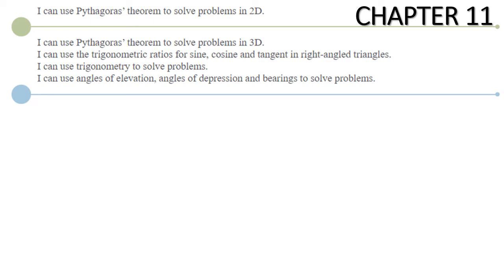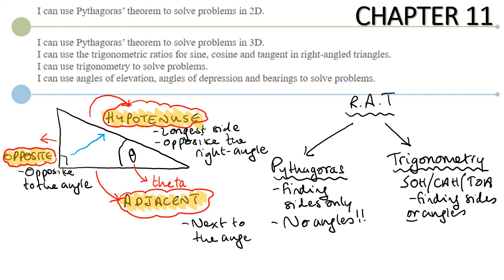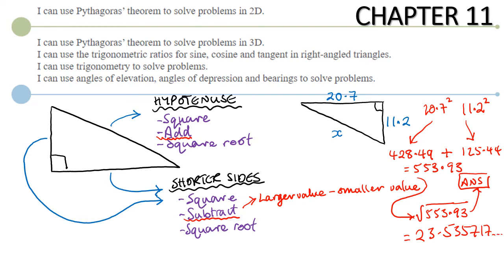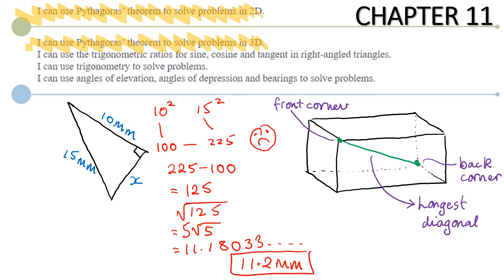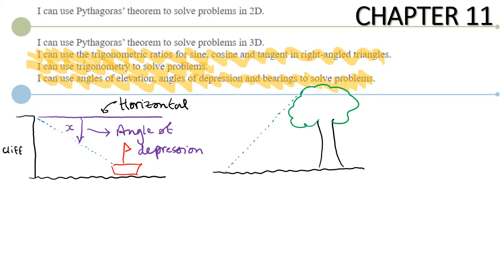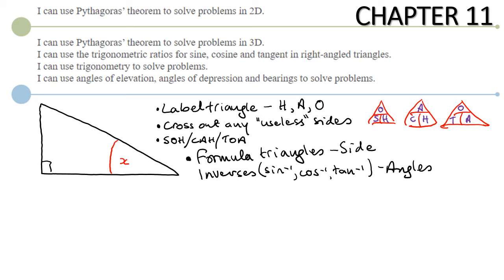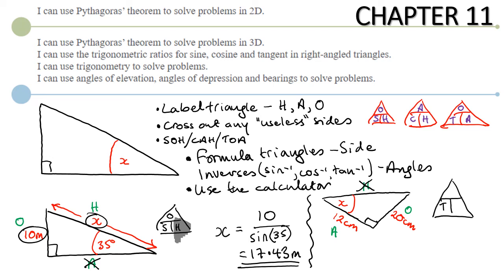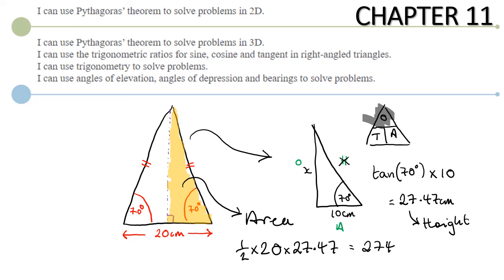Chapter 11 - Right Angled Triangles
use Pythagoras’ theorem to solve problems in 2D.
 use Pythagoras’ theorem to solve problems in 3D.
 use the trigonometric ratios for sine, cosine and tangent in right-angled triangles.
 use trigonometry to solve problems.
 use angles of elevation, angles of depression and bearings to solve problems